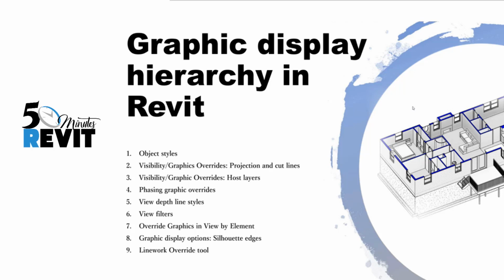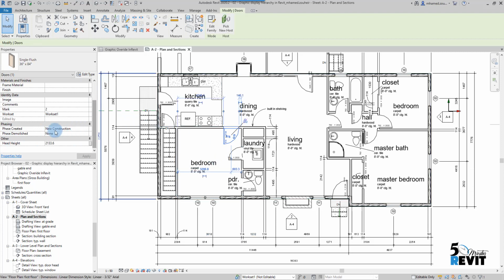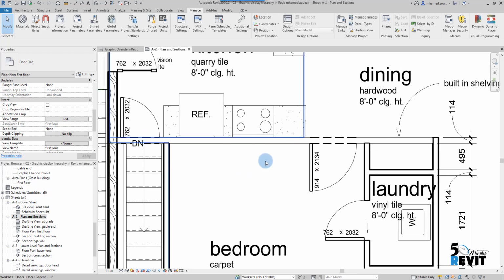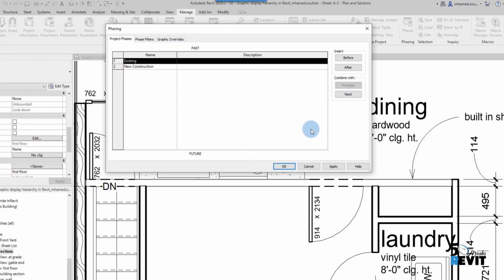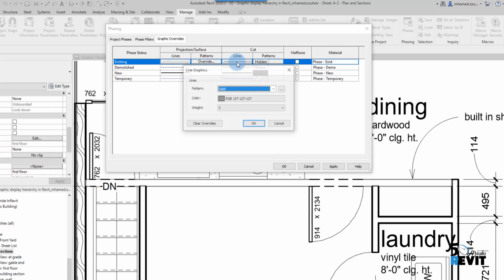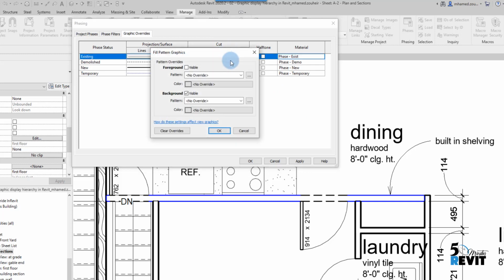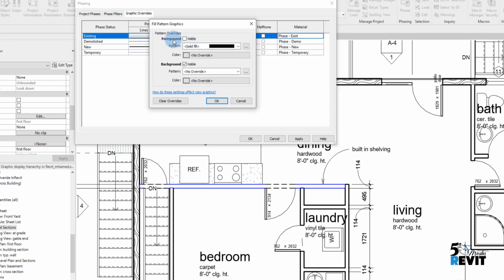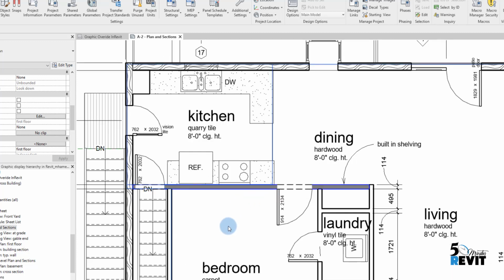Revit Graphic Display Hierarchy – 04 - Phasing Graphic Overrides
Every item in Revit stores informations for what phase it was created, and what phase it was demolished. This information can be leveraged to graphically differentiate an item, based on its phasing information. In this 5 minutes Revit episode, we'll learn how the phasing graphic overrides fit within the graphic hierarchy.

Revit
Building Information Modeling (BIM)
3D modeling
Architecture
Engineering
Construction
Design
Collaboration
Family editor
Parametric design
Documentation
Analysis
Rendering
Autodesk
BIM
Building Information Modeling
Construction
Architecture
Engineering
Collaboration
Virtual design and construction (VDC)
Data management
3D modeling
Clash detection
Interoperability
Facility management
Information exchange